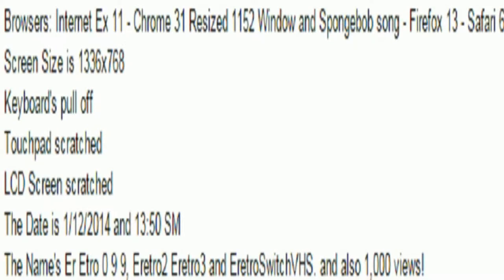Funny Stuff #6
YOU CAN WATCH ALL FUNNY STUFF #6 AND LOGOS!!!